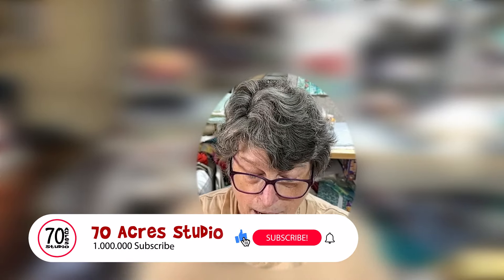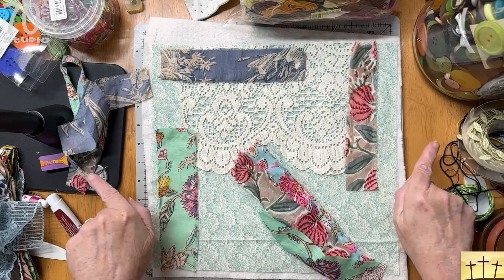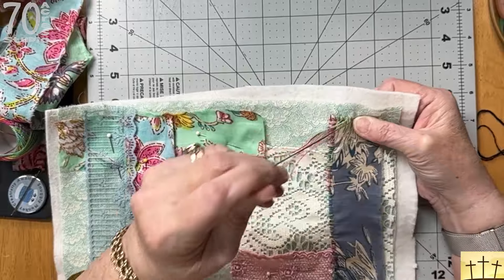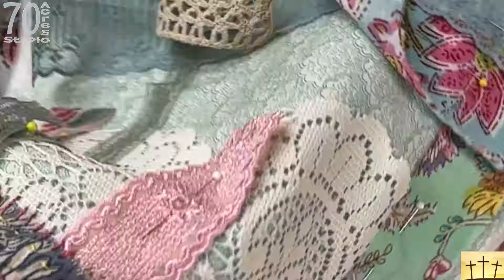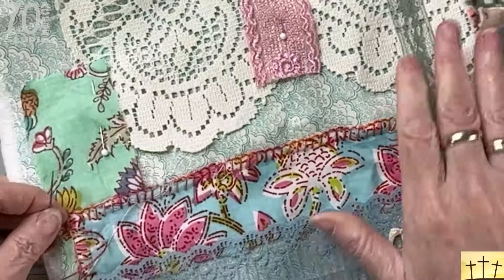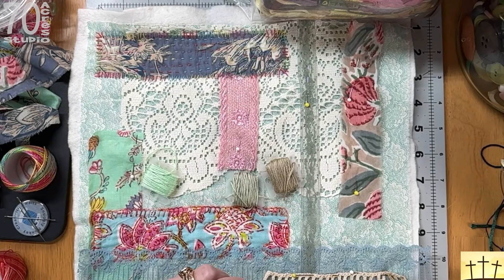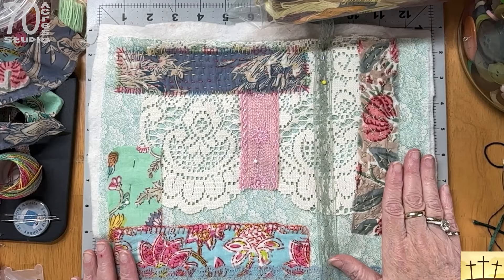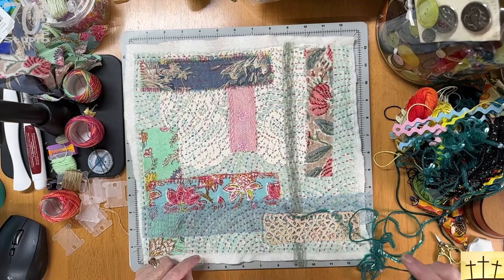2024 Block of the Month: Feb Part 1! EASY SLOW STITCH Floral Applique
This is Part 1 of February; the Tulip. Today we do the background of the block.

JOIN ME ON DISCORD! I'm growing a loving and sharing community there!

for all the products I use and recommend!